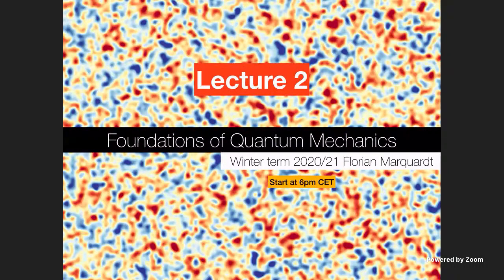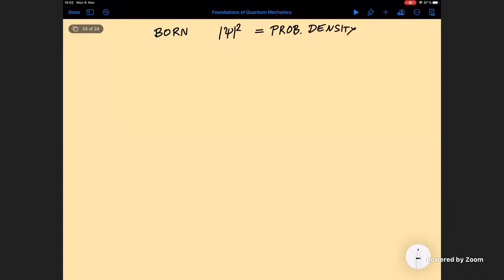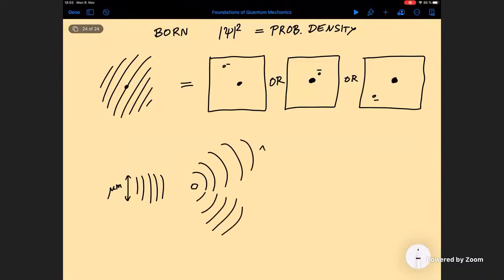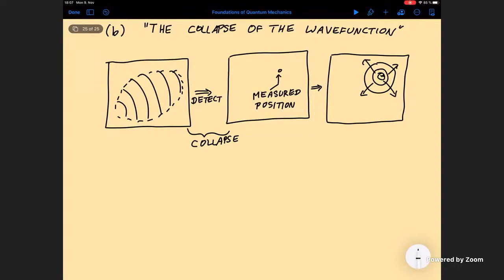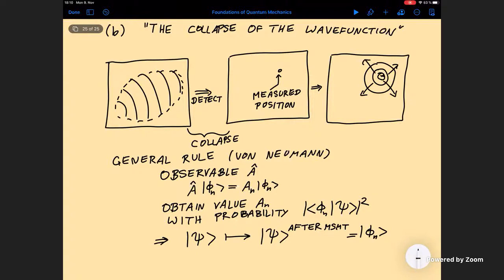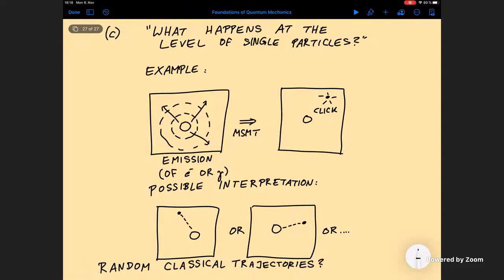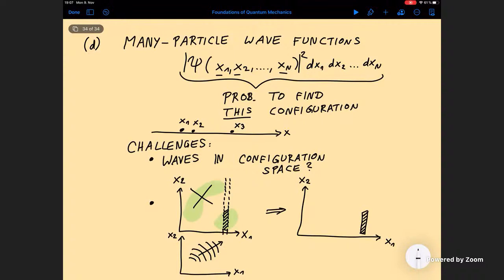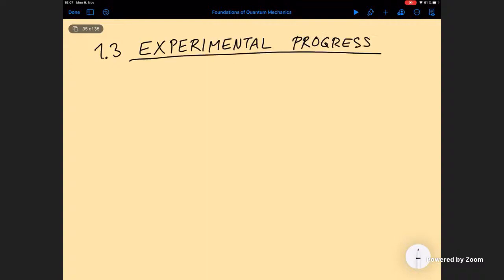Foundations of Quantum Mechanics (2): continuing recap of Schrödinger equation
Lecture 2: Introduction (finish recap of Schrödinger equation) and beginning of Bell's inequalities.

Lecture course by Florian Marquardt, winter term 2020/21 --- Bell's inequalities, measurement, decoherence, interpretations and extensions of quantum mechanics.